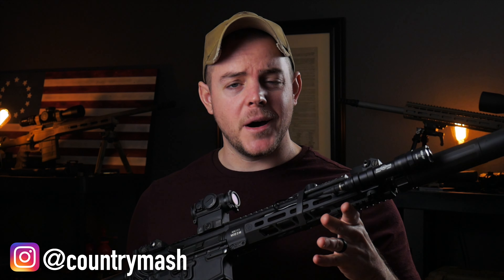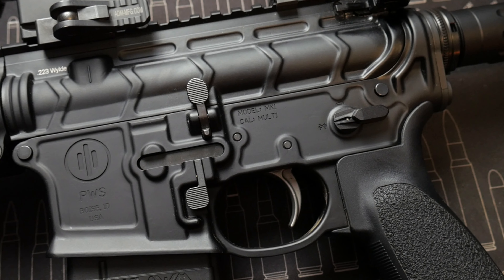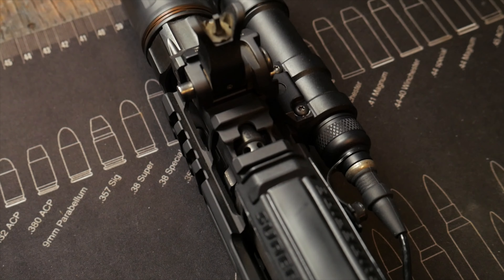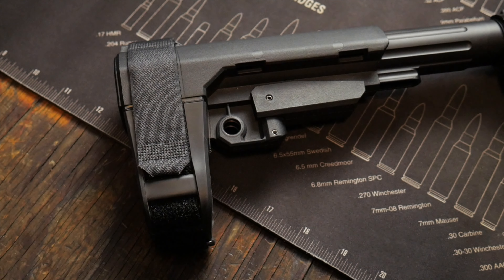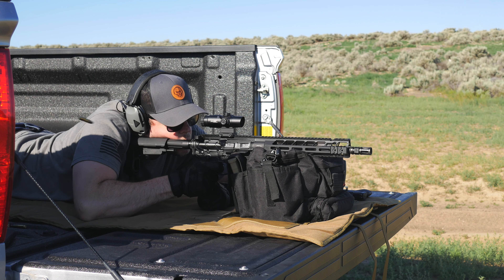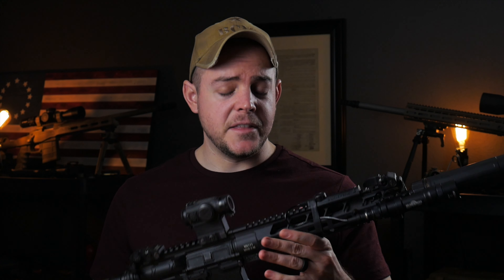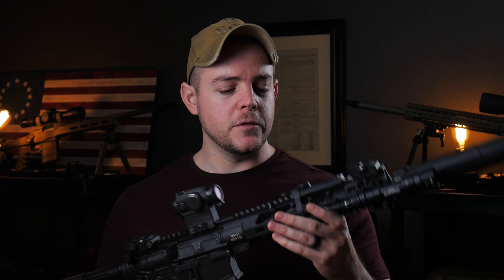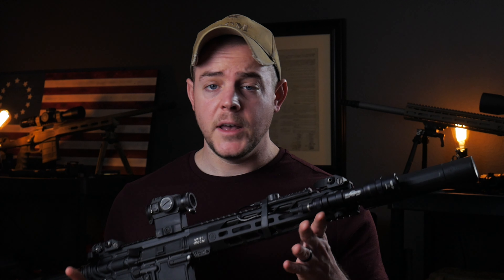PWS Piston AR-15: MK111 Mod 2 Long Term Review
This is my review of the PWS MK111 Mod 2-M .223 Wylde Piston AR-15

• Film Equipment •

Rode Studio Mic Kit

Bower Shotgun Mic

Composer: Whitesand (Martynas Lau)
Year: 2018
Title: Glory